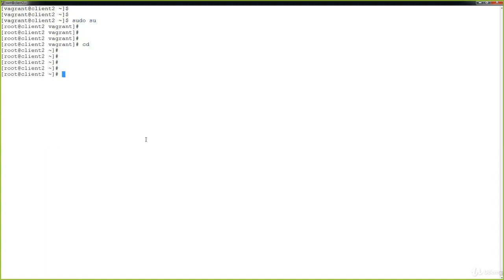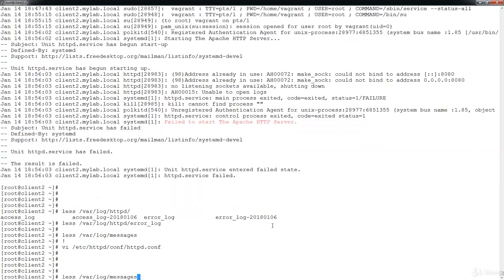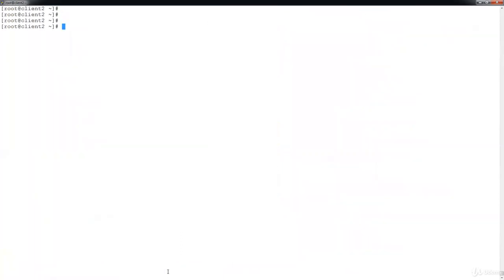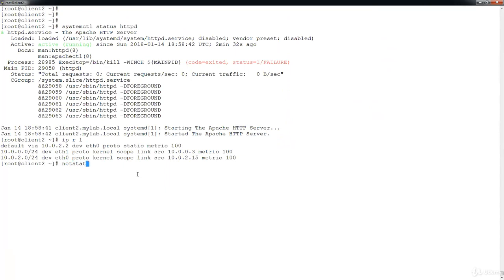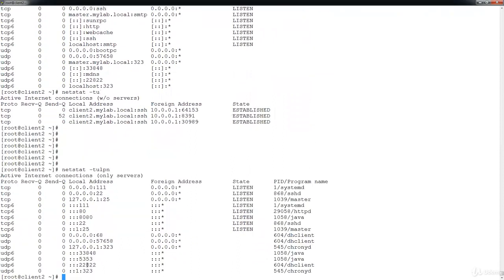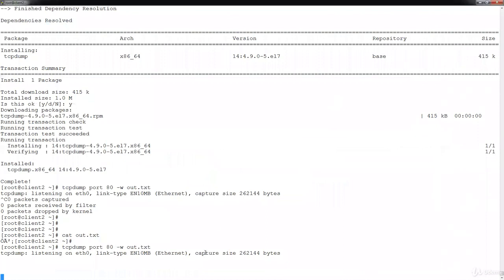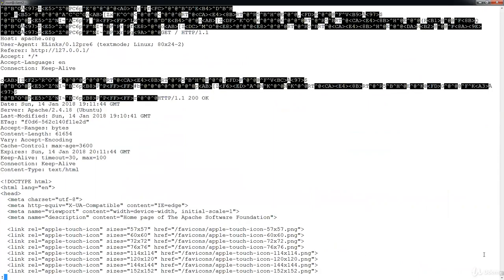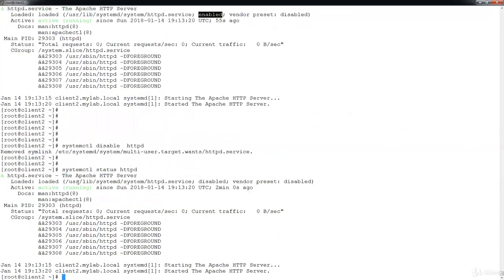029 Managing services in Linux